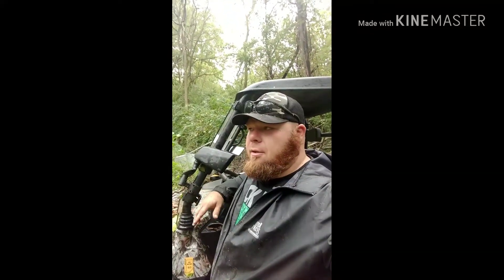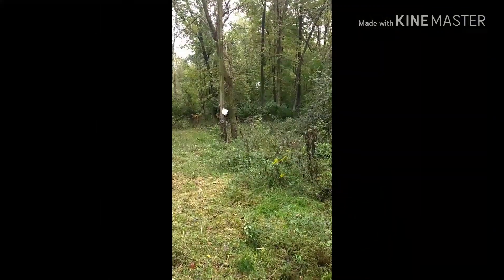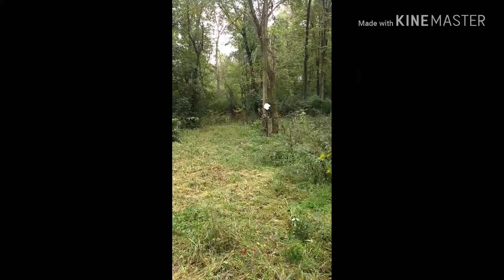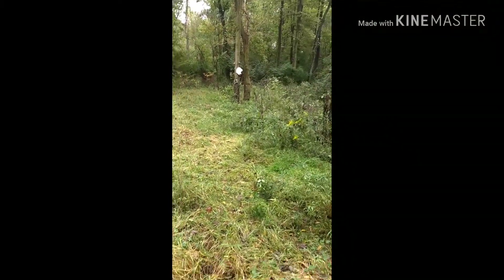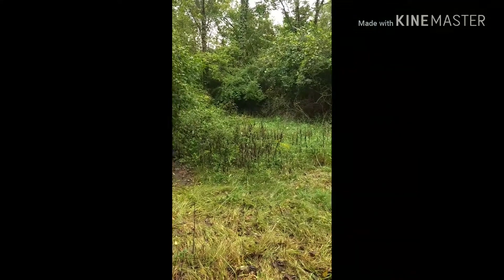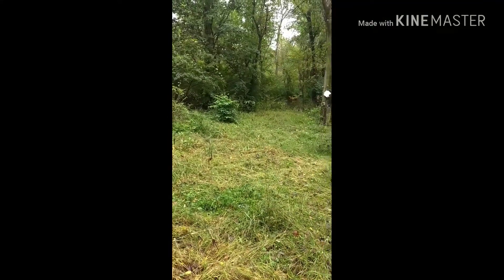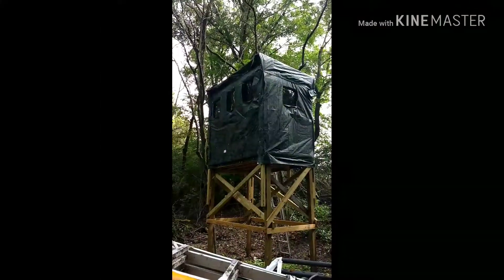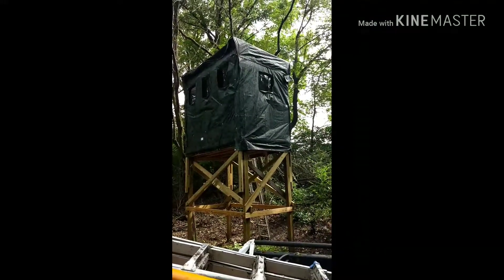Homemade Hunting Blinds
In the video I go over the steps I used to make my Homemade Hunting Blind. Over looking the new food plot that we put in the woods. The first season I will be planting Clover to just to get something in and try to control the weeds.